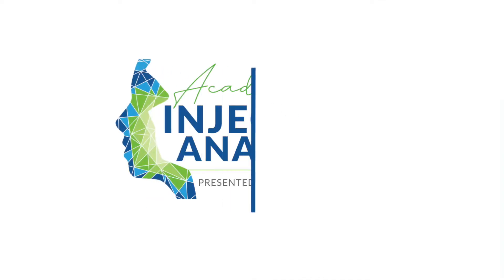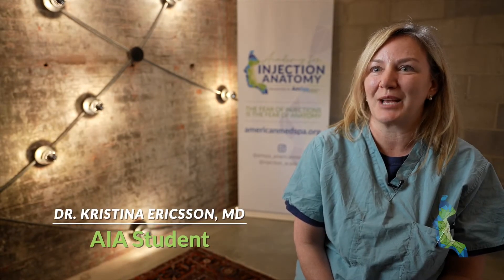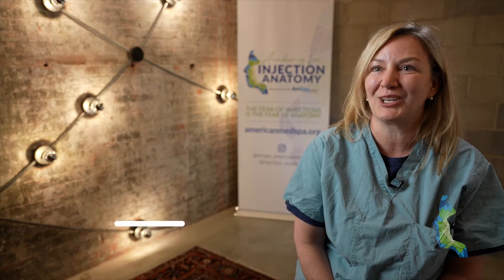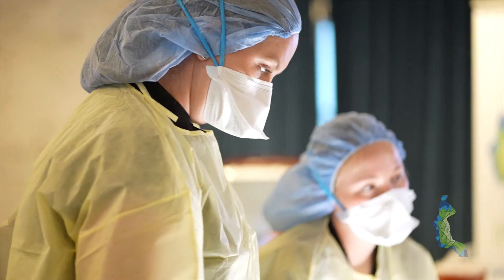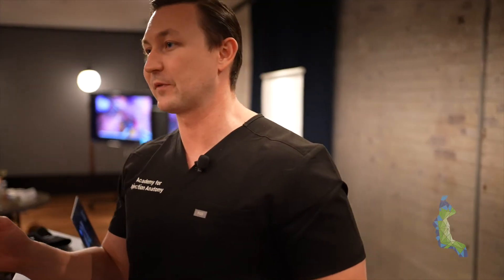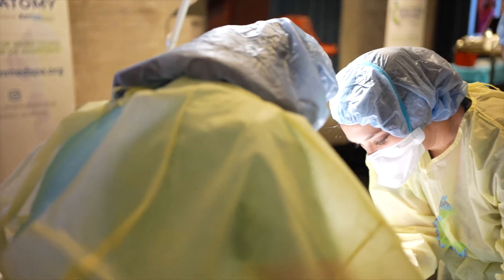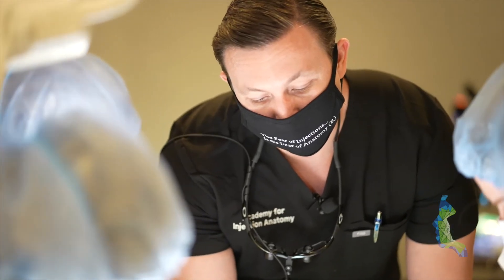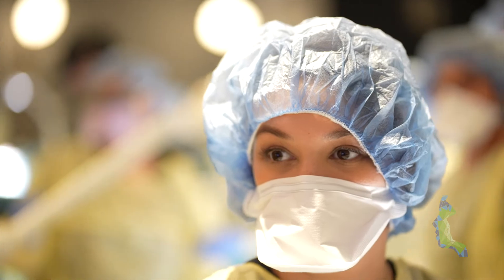Education and Safety for Every Experience Level at Academy for Injection Anatomy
Medical aesthetic injectors of all backgrounds and titles can improve their knowledge, skill and safety through thorough and in-depth study of anatomy. Academy for Injection Anatomy is redefining medical aesthetic injector training with its one-of-a-kind combination of classroom instruction and hands-on cadaver dissection, giving injectors a deeper understanding of facial anatomy.